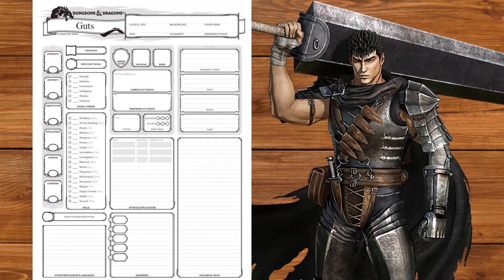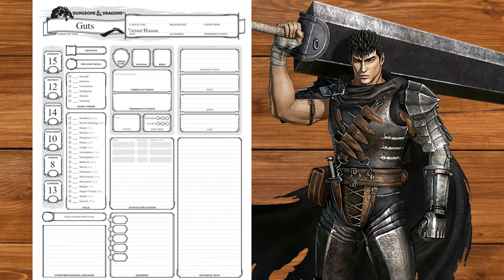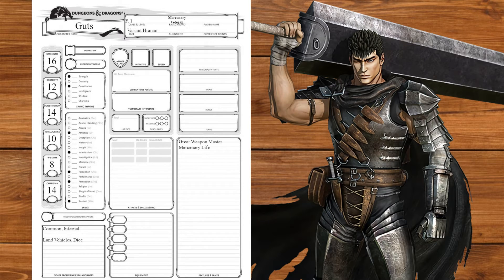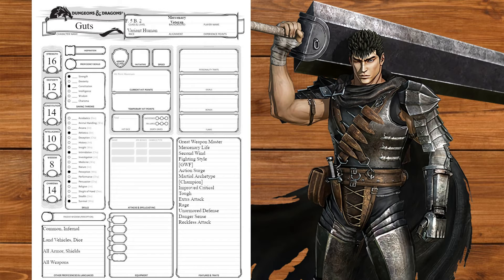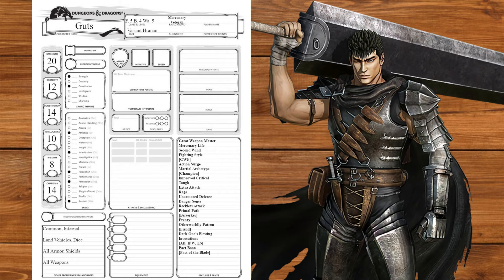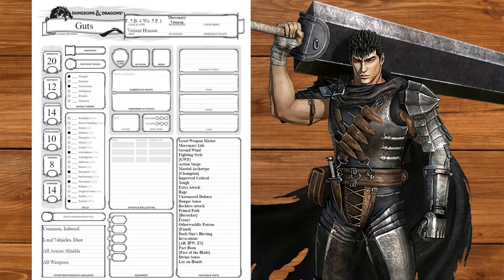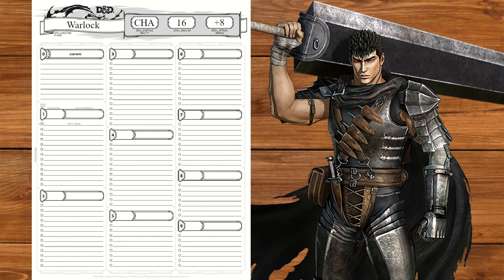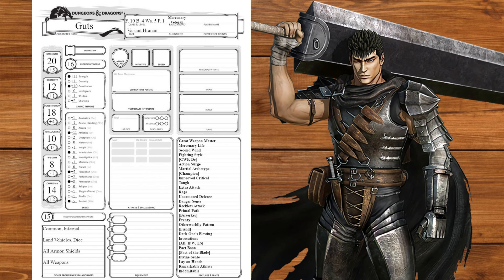Nephilim Builds | Guts (Berserk)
Time to go Berserk!

Song used is "Destructo" by Two Steps From Hell